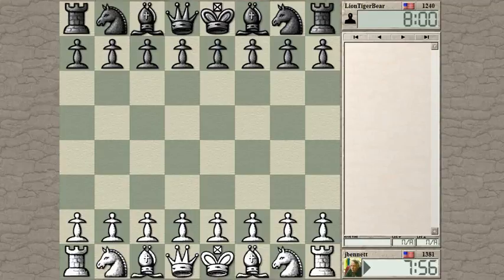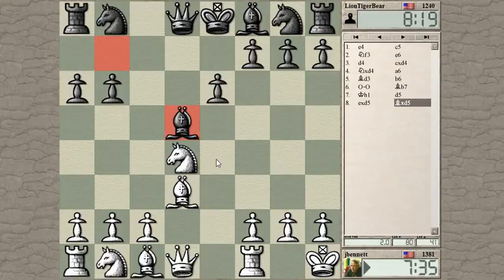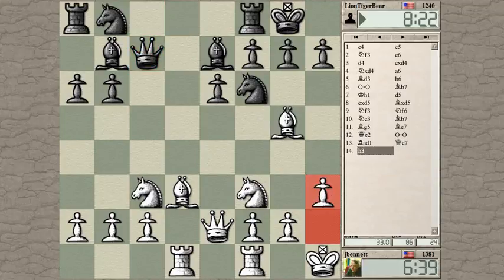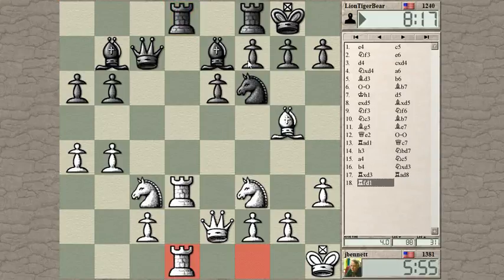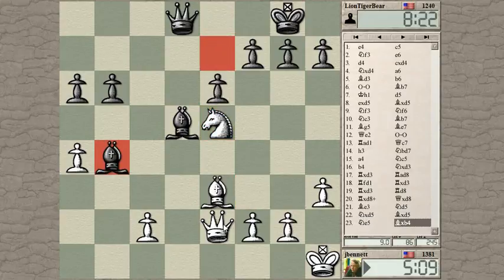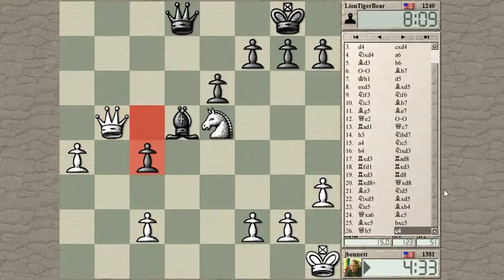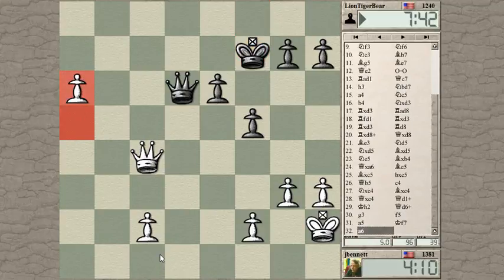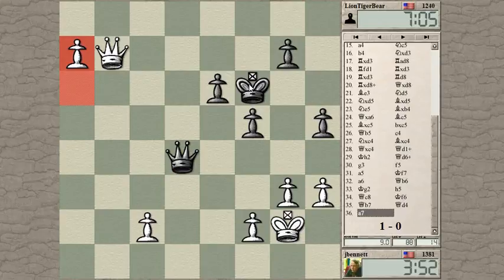Blitz chess with live commentary #685: Sicilian defense - Kan variation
Both sides were overlooking moves in this game.  See how many mistakes you can find and check out the postmortem!